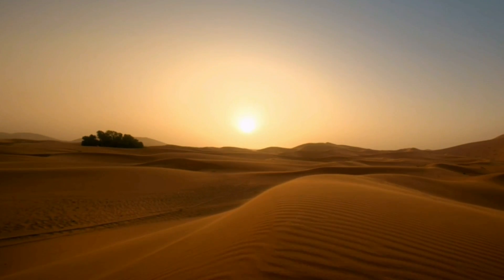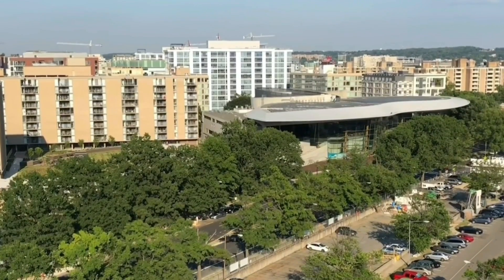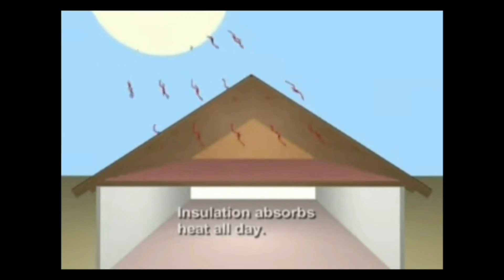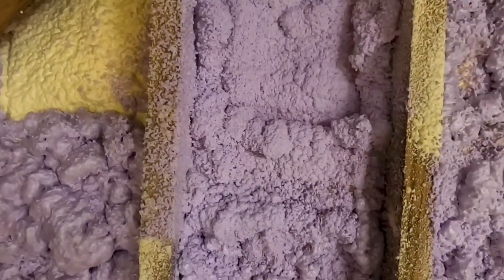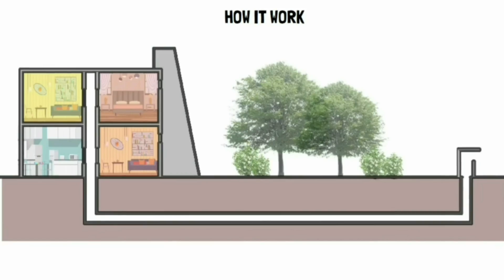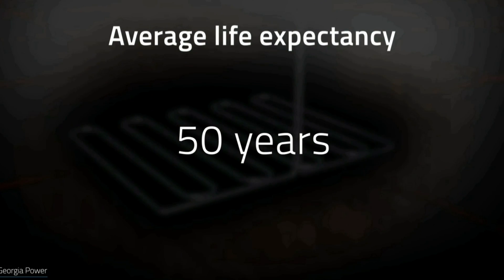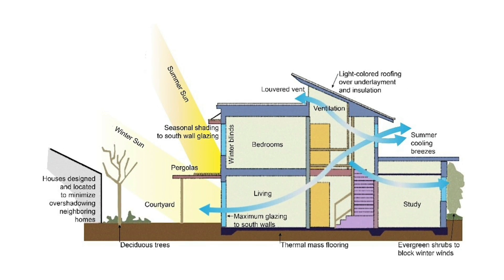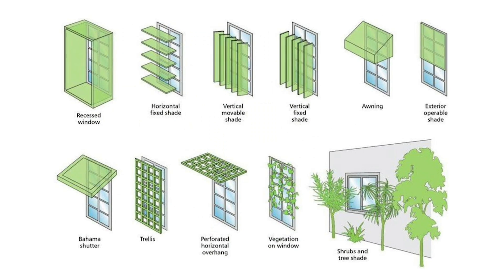How to Cool Your Home Without Electricity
These are the top 5 environmentally friendly solutions for cooling the home

Join us as we explore top 5 incredible solutions that can create temperature difference of up to 20c without the use of electricity, even in places where temperatures sore above 40c without the use of electricity. This is especially noteworthy when you consider the fact that 44% of home energy usage goes towards heating and cooling the house.

In the video we are going to look at some ingenious ancient methods to modern innovations for lowering inside temperatures and Your going to need these solutions since some scientists predict that this year will be the warmest yet, Heat record after heat record is already being broken. Its a matter to be taken seriously, approximately 5 million people die each year globally because of excessively hot or cold conditions and its estimated that at least 2 billion people live in places with extreme heat. 90 percent of households in the USA have a cooling system and On average, Americans spend $2,284 per year on gas and electric household usage, of which $1,346 is spent on space heaters or air-conditioning,  as well as being financially expensive AC units also are responsible for heating the planet up even more. That's why people are now searching for alternatives and in this video we going to bring your the top 5 environmentally friendly ways to cool your home.